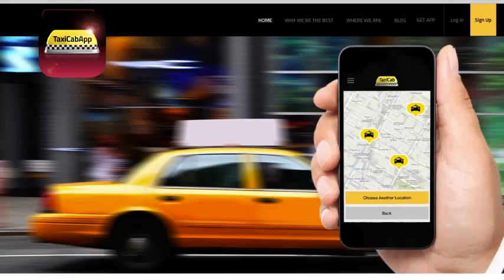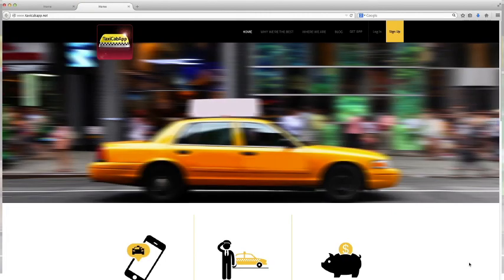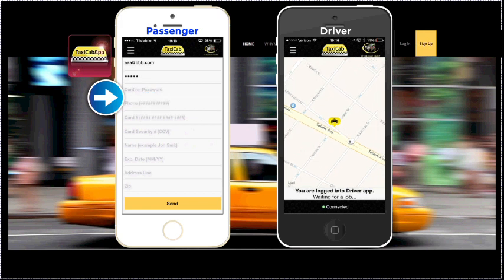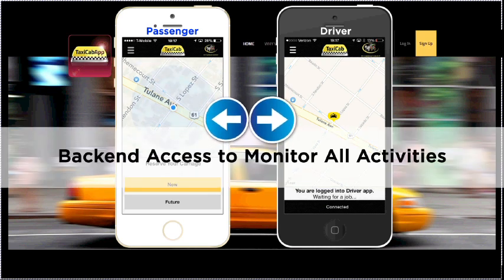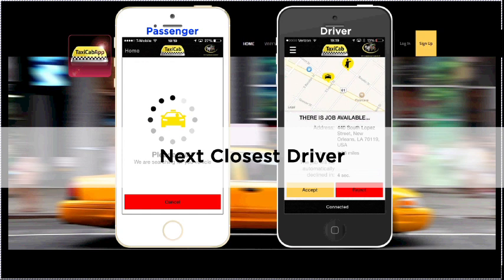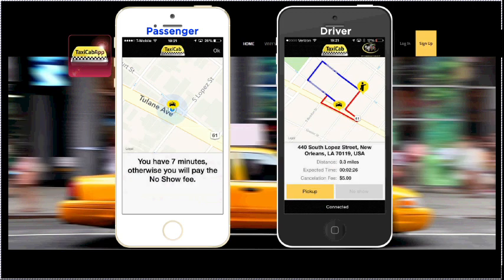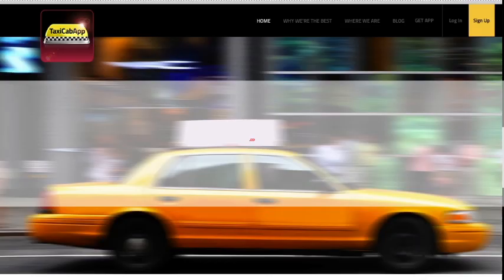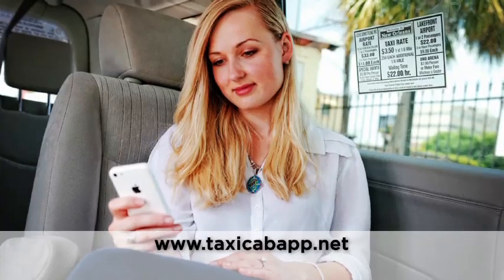Taxi Cab App: How it works